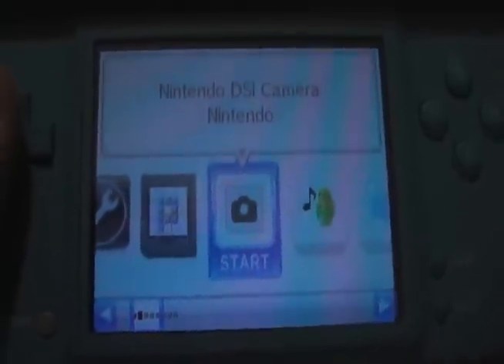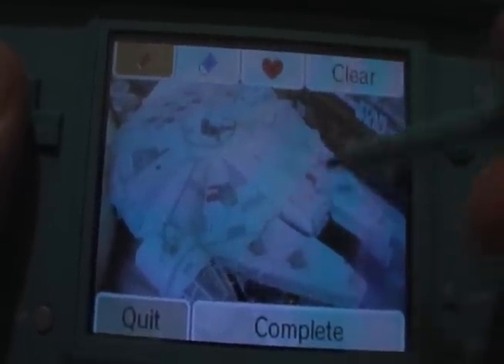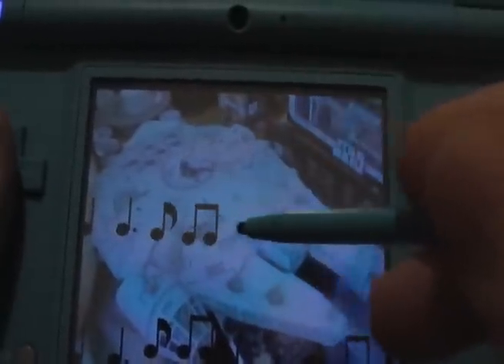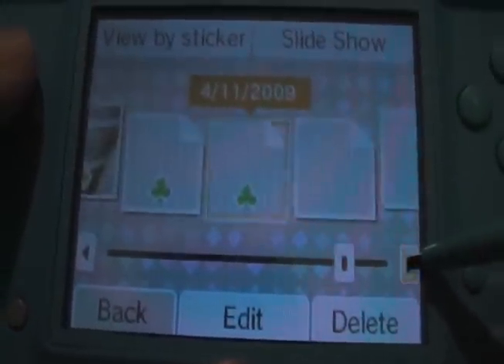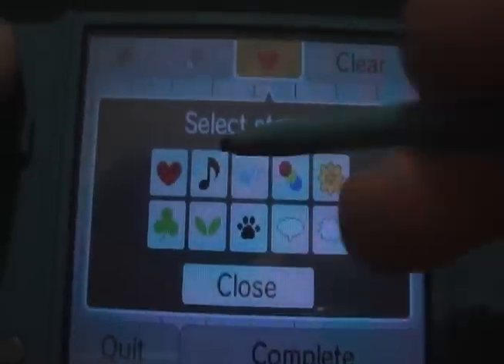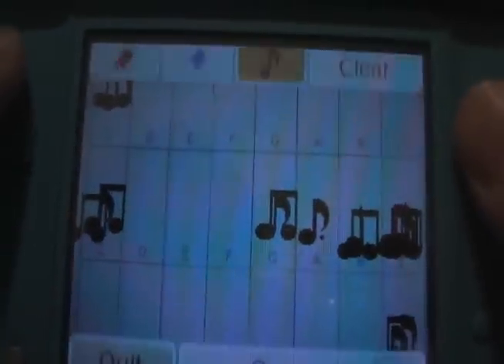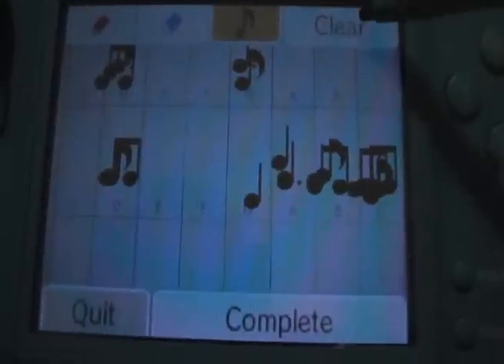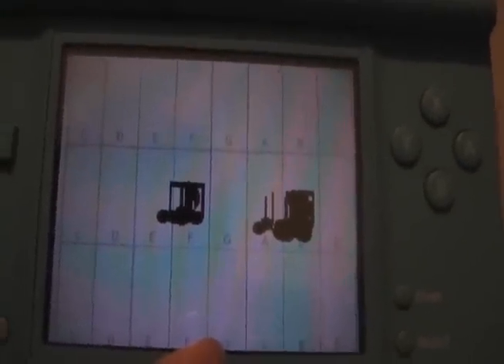The original DSi piano via the photo channel.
Update 1: Here's a link to the picture I used for the note chart.

You can use my pic above, but I would highly recommend using the one Nejuer made instead.  It's cleaner and easier to work with.  The link to it is found in my video response area.

Update 2: I added annotations with the actual notes to the Star Wars and Zelda songs so you can play along.

Here's a little trick I found out the other day while messing around with my DSi.  If you want to try it at home, draw a 3x8 grid and fill in the letters just like I did in the video.  Or better yet, just use Nejuer's picture from my video response section.  Goggle sheet music of your favorite song and tap away.

Sorry for the odd edit in the middle there.  I screwed up the first try of the Star Wars intro, so I retried it and got it on the next attempt.  One try for the Zelda theme though.  :)